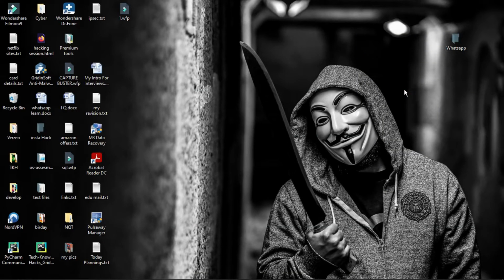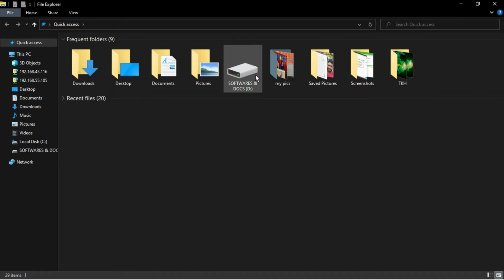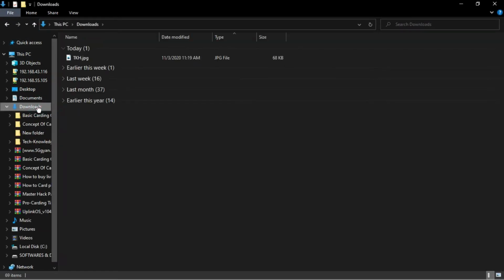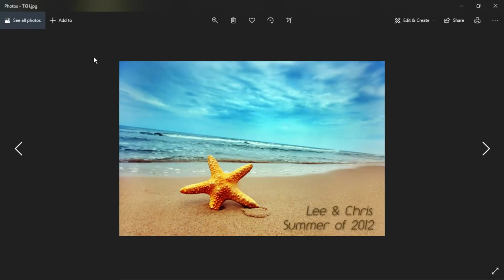Online Watermark/Text Remover Without using Any Software || Latest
Hi friends in this video you will learn How to remove watermark or text from Image Without any software.

**For modded apps **
 **Technical & Hacking concepts**
 **Prime Videos Content**